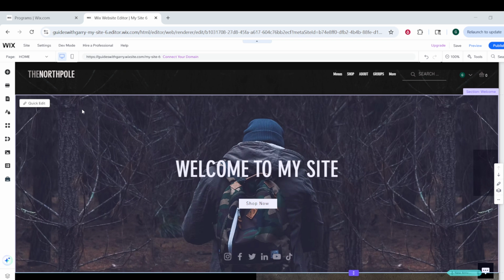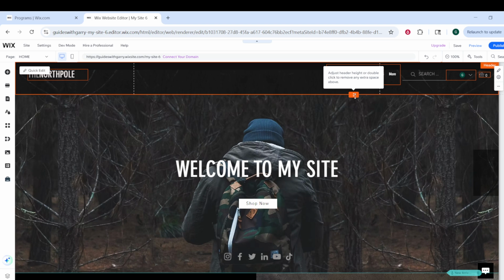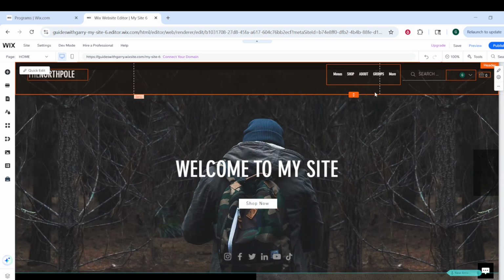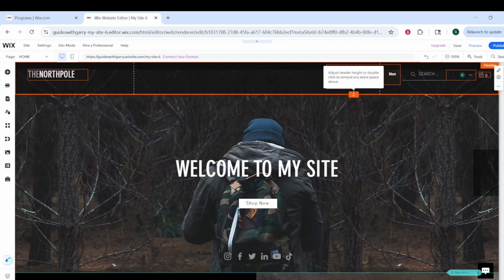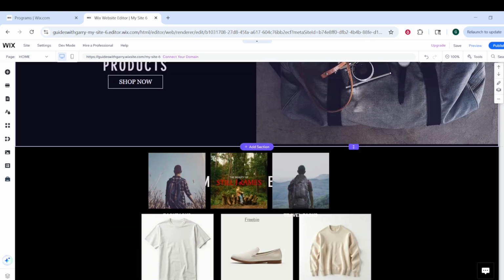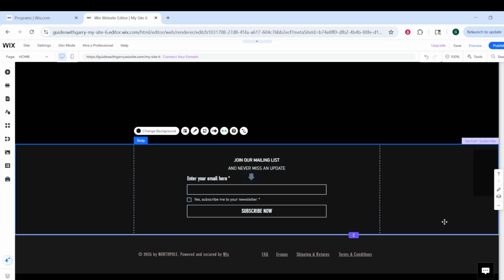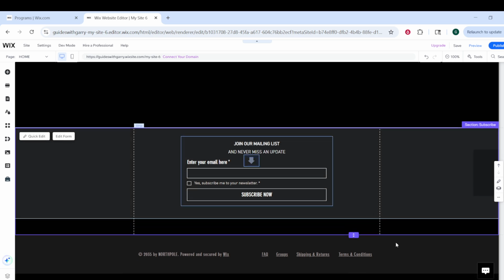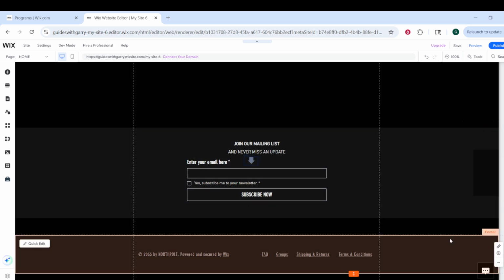How To Make Header And Footer Smaller In Wix [2026 Guide]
How To Make Header And Footer Smaller In Wix

Learn how to make header and footer smaller in Wix so your site looks cleaner and loads faster. This quick Wix tutorial shows how to adjust header height, shrink the footer, and tidy spacing on desktop and mobile. Perfect if you’re searching for reduce header size in Wix, change footer height Wix, or Wix header too big.